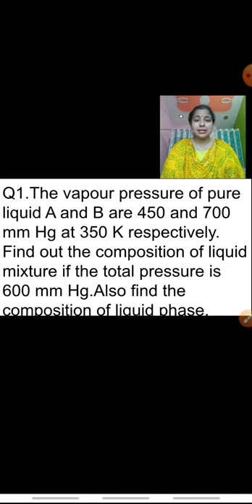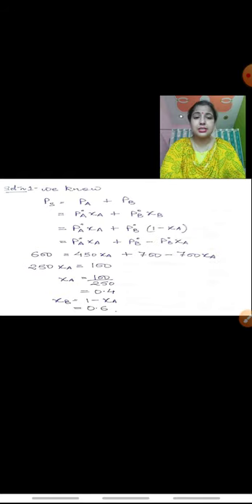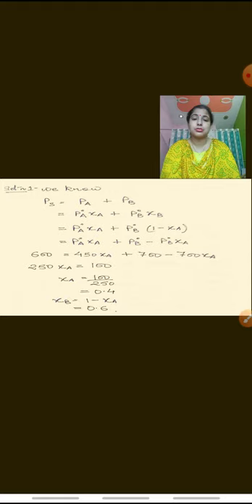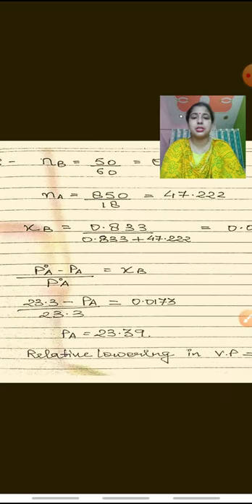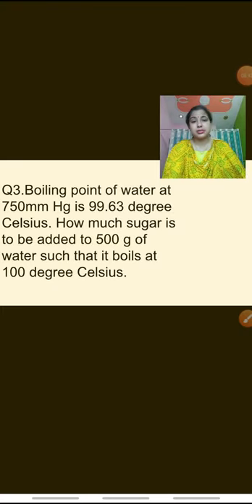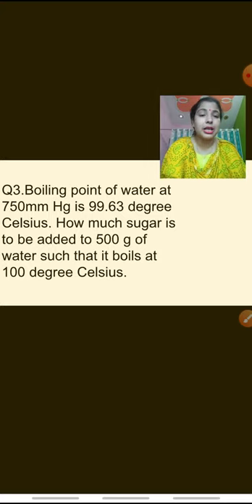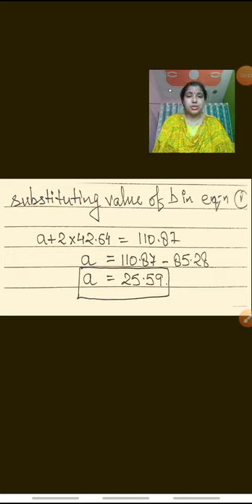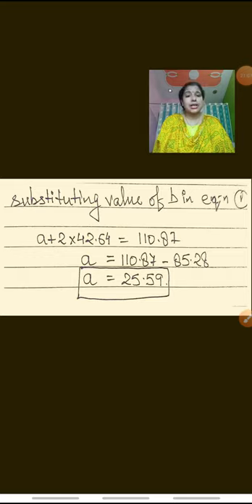Class 12 | Chemistry Chapter 1 : solutions part 8 | 15 May 2020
class12_chemistry_ch1_solutions_part8_150520